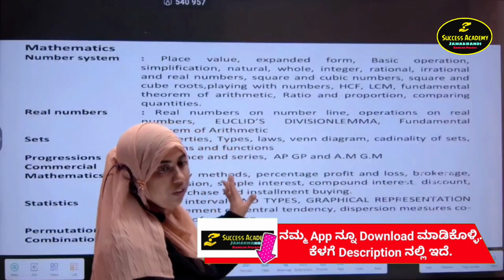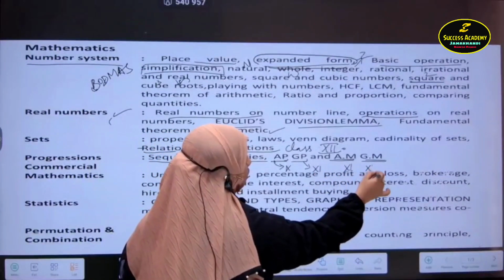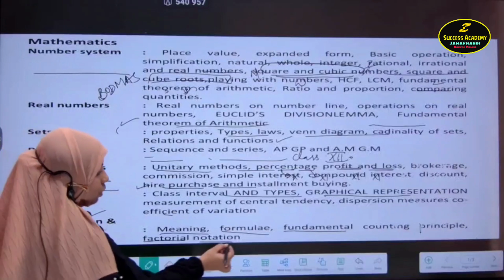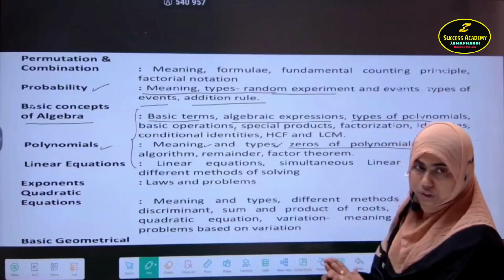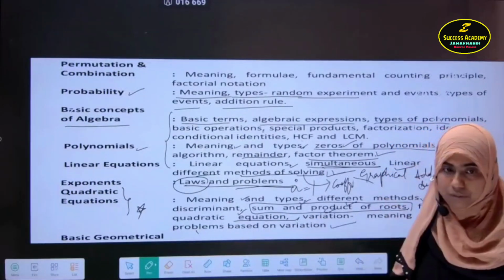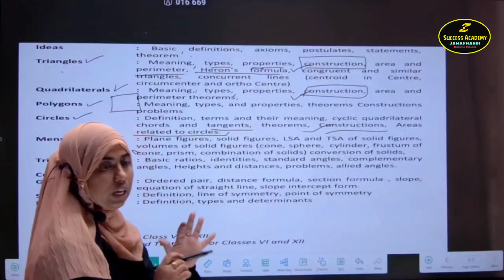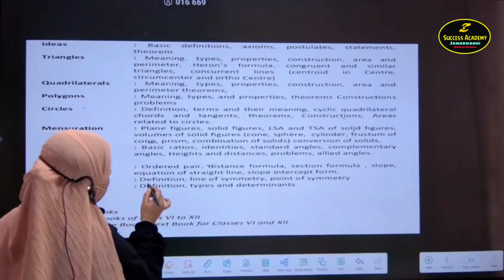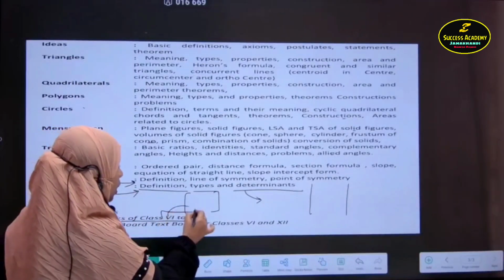GPSTR Mathematics Syllabus.. By Summiya Begum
📱SUCCESS ACADEMY APP DOWNLOAD LINK
ಈ ಕೆಳಗಿನ ಲಿಂಕ್ ಬಳಸಿ ಇದೀಗ ಡೌನ್‌ಲೋಡ್ ಮಾಡಿ.

ಈ Coaching class ಎಲ್ಲಾ ಪರೀಕ್ಷೆಗಳಿಗೆ (IAS,KAS,PSI,PDO,GPSTR,HSTR,TET etc)ಸ್ಪರ್ಧಾತ್ಮಕ ತರಬೇತಿಯನ್ನು ಒದಗಿಸುತ್ತದೆ. ಉದ್ಯೋಗಗಳ ಮಾಹಿತಿ , ಹಿಂದಿನ ಪ್ರಶ್ನೆ ಪತ್ರಿಕೆಗಳು
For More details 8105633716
PDO English Whatsap Group

Key_Answer_Of_GPSTR_ Paper_1
GPSTR English Paper 2 Previous Que Solved By Ramesh Pujari.
hstr english,
hstr english old question paper,
hstr english syllabus,
hstr english grammar,
hstr english notes,
hs english suggestion 2023,
hstr english grammar class,
hstr english paper 2,
hsst english previous question papers,
hstr english old question paper analysis,
mental ability for hstr in english,
hstr english reference book,
hstr english classes,

hstr physics classes in english,
hstr psychology classes in english,
hstr online classes in english,
english literature for hstr exam,
english grammar for hsc exam,
hstr syllabus for english,
hstr english question paper 2015 pdf
hstr english,
hstr english syllabus,
hstr english grammar,
hstr english notes,
hstr english classes,
hstr english classes in kannada,
hstr english literature classes,
gstr general english class,